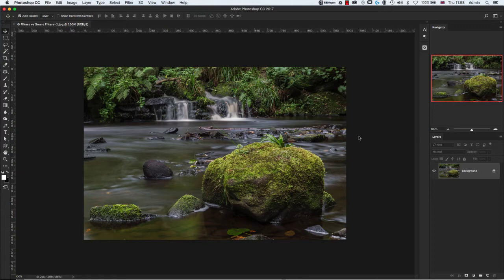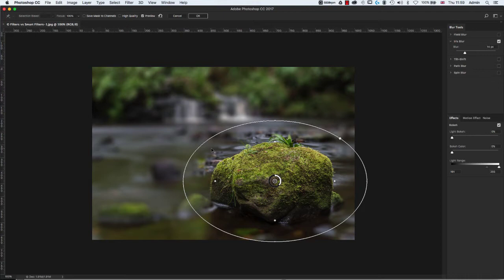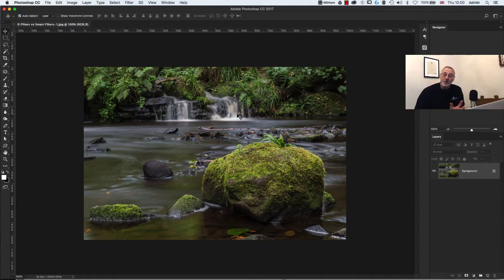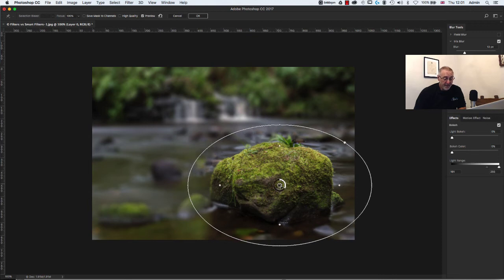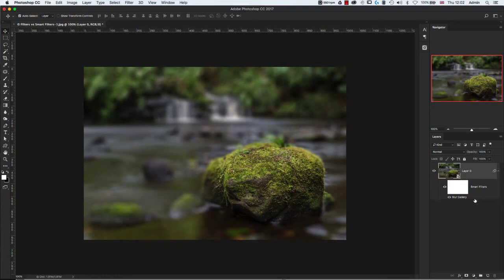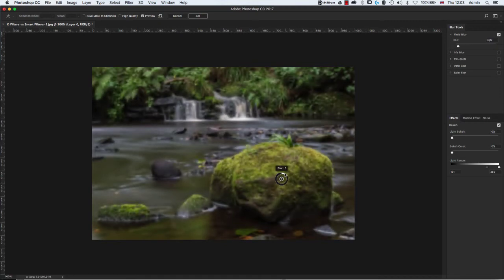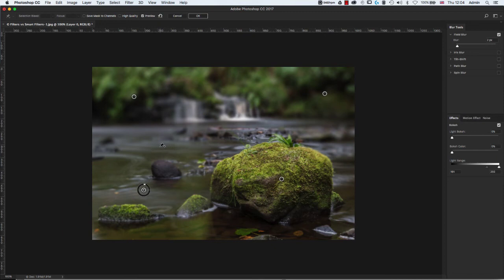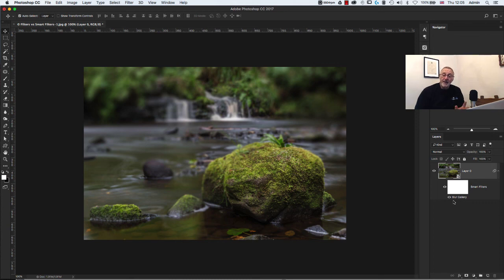Filters vs Smart Filters: Photoshop Beginners Essential Skills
In this video we will be looking at the advantages of using Smart Objects when using Filters in Photoshop.